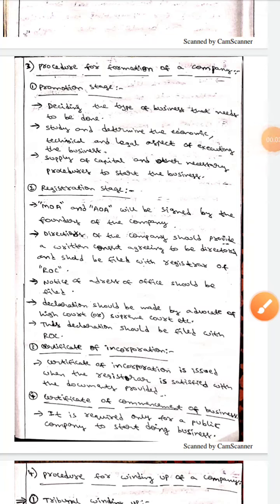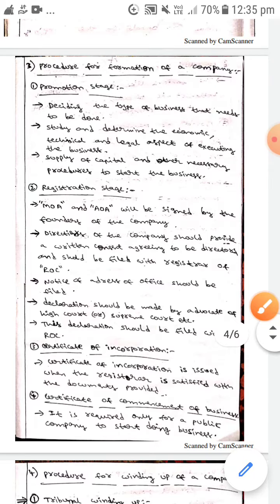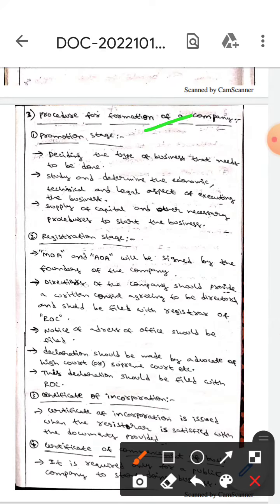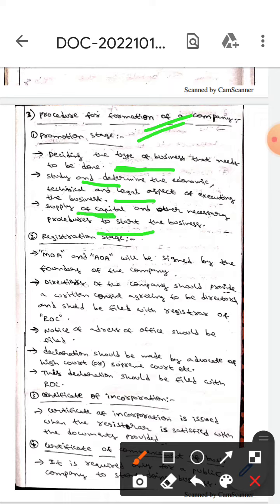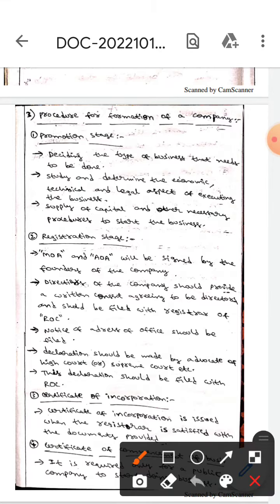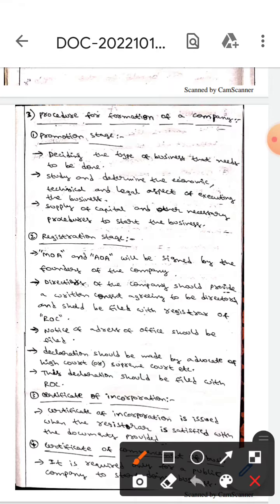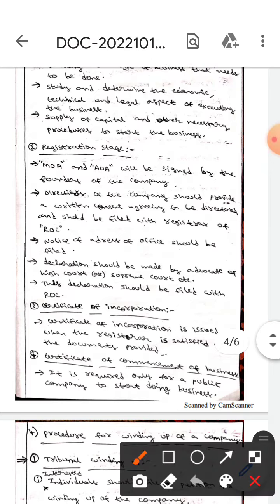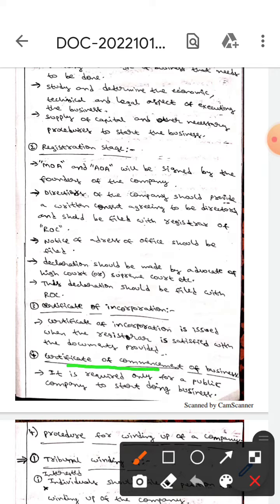Procedure For Formation Of A Company (Indian Companies Act , 2013)